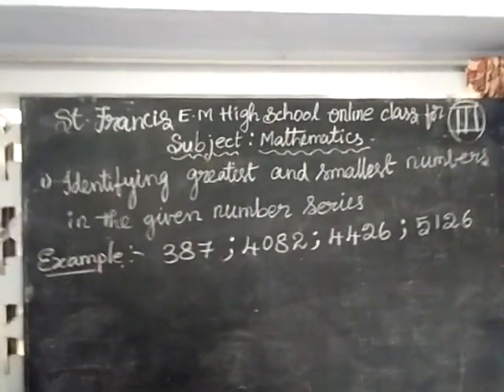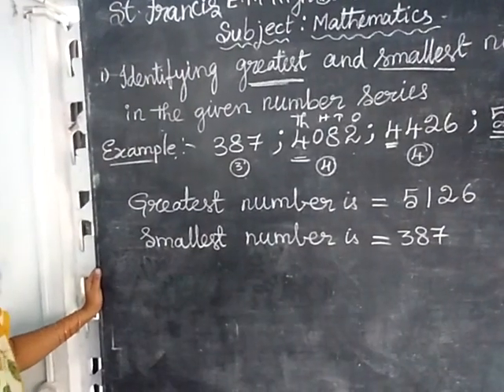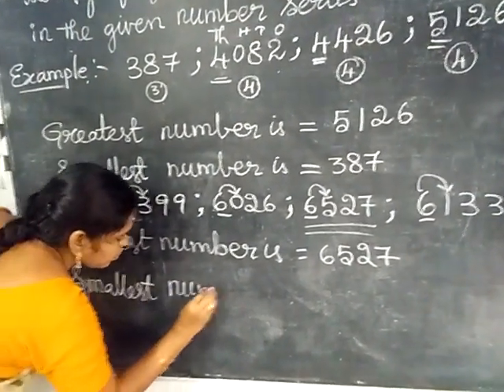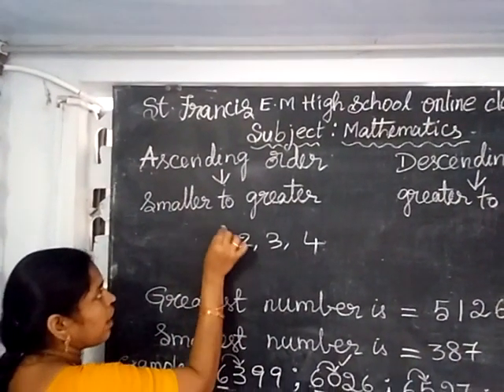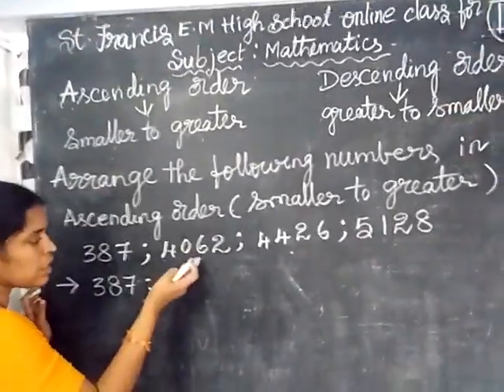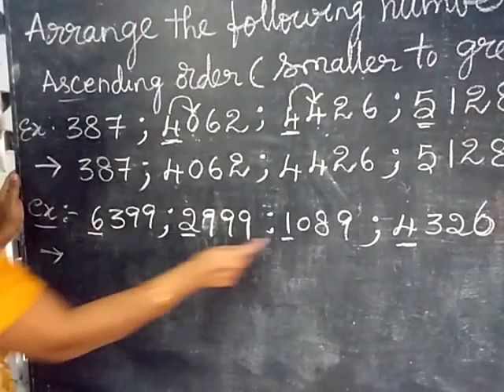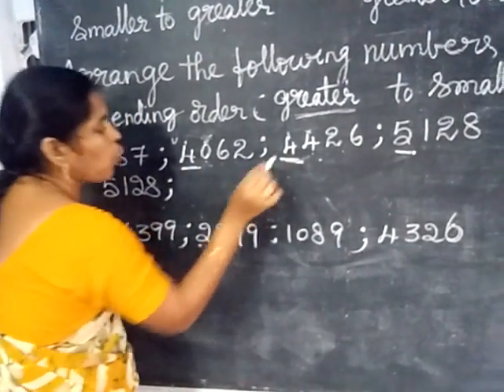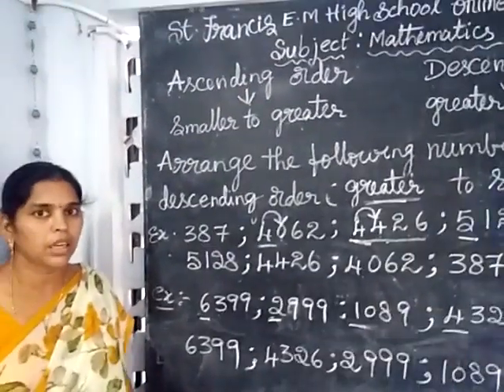June 18, 2020